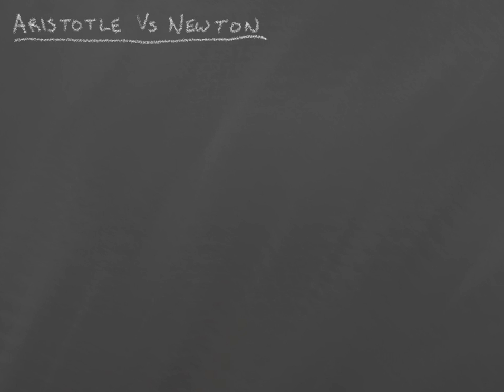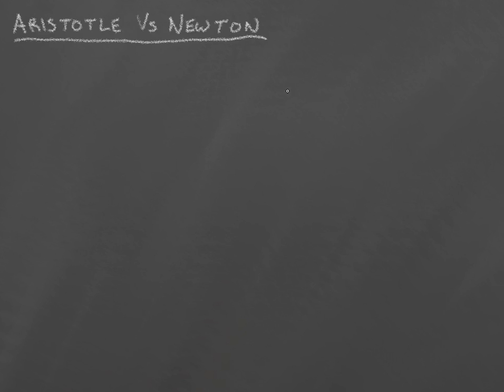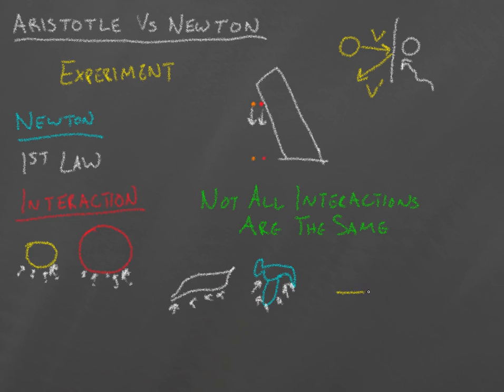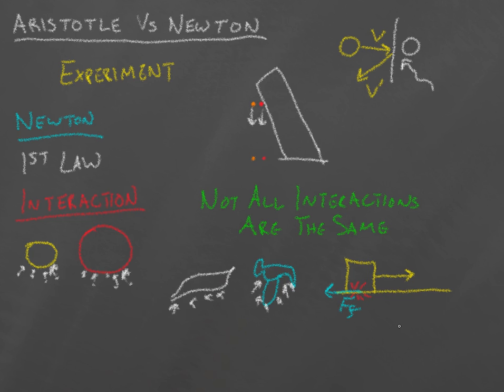1-5 Aristotle vs Newton